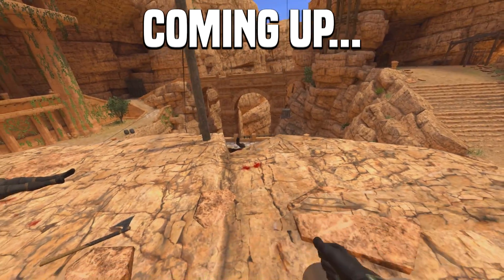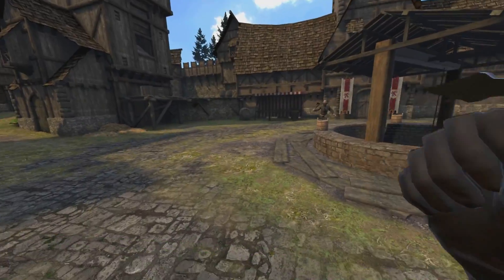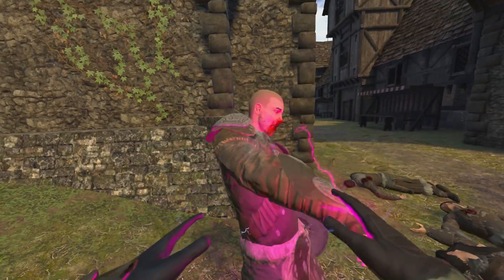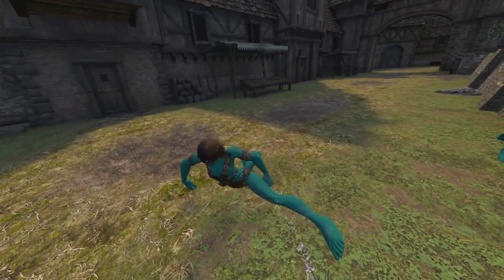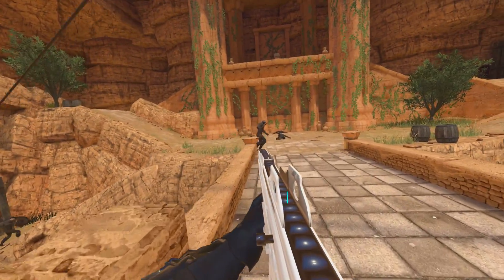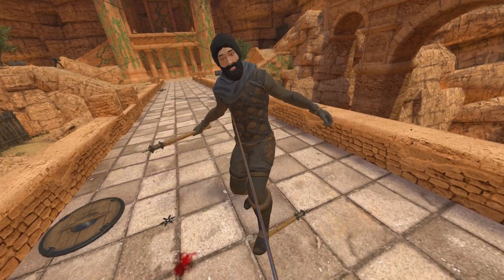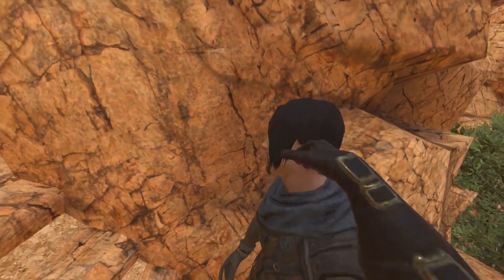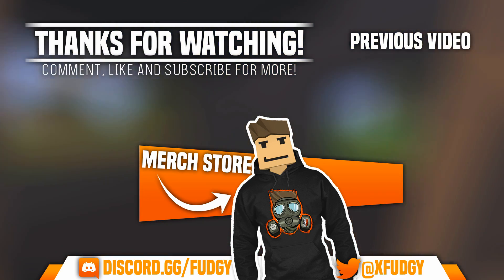NINJA TAKES ON ARMY IN VIRTUAL REALITY - Blades and Sorcery VR Mods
Taking another break from the Outer Rim Star Wars mod and going back to being a ninja! I've installed more mods which includes: force rifle, rainbow lightning, katanas and grenades.

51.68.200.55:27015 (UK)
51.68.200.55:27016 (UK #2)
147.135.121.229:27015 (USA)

-Unturned Server-
Fudgy Gaming | Semi-RP | FudgyRoleplay.com | 24/7
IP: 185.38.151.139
Port: 28265